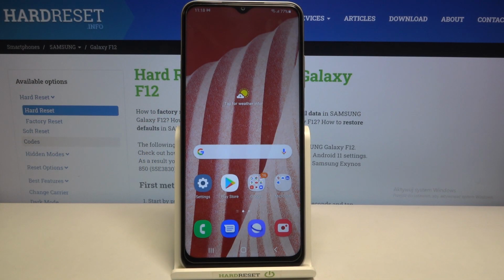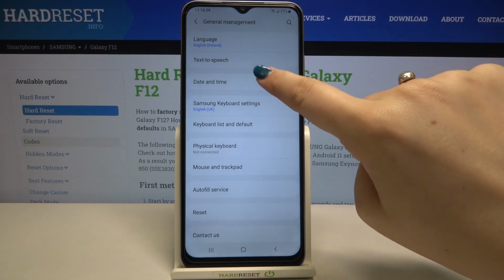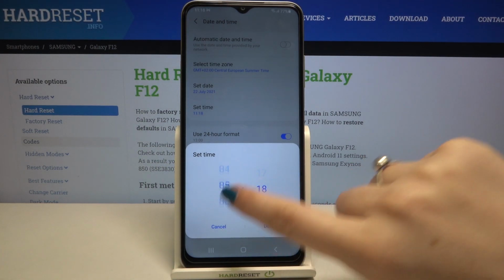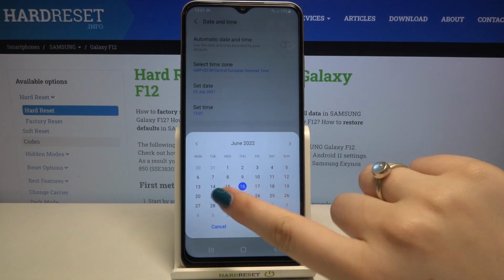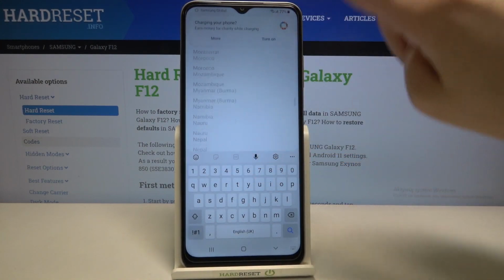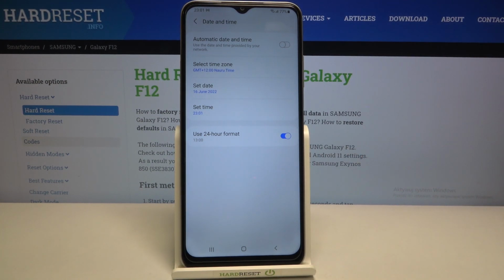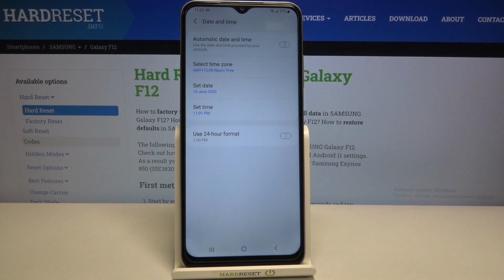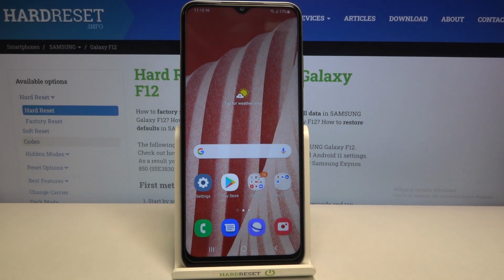How to Change Date and Time on SAMSUNG Galaxy F12 – Open Date and Time Settings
If you do not know where the date and time settings are located in SAMSUNG Galaxy F12, open this tutorial. Our specialist will show you how to successfully change the date and time in SAMSUNG Galaxy F12, so follow the instructions and do it successfully. You have to take into account the fact that if you set incorrect values some applications may stop working properly. Also, learn how to change the time zone and how to change the clock format in SAMSUNG Galaxy F12.